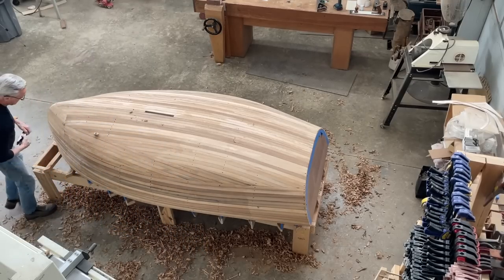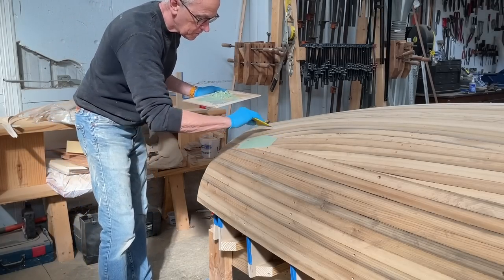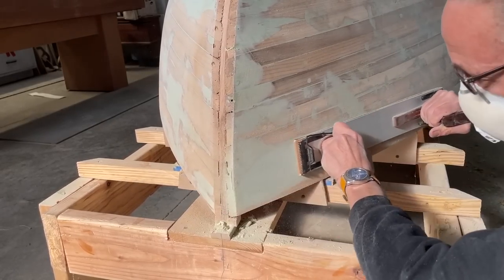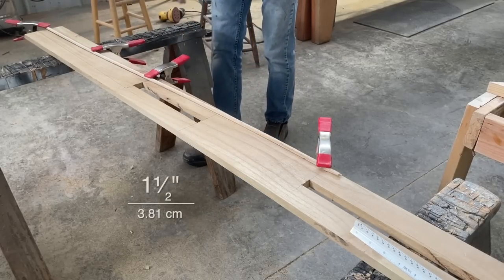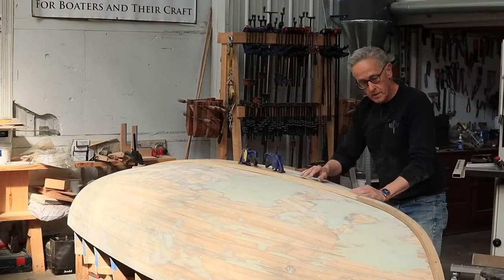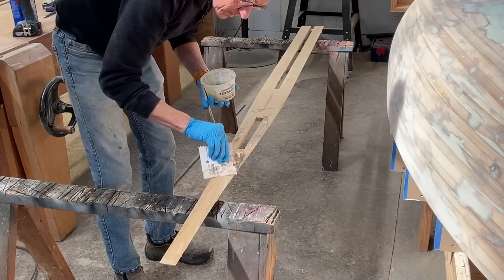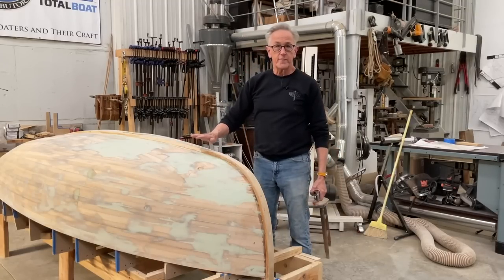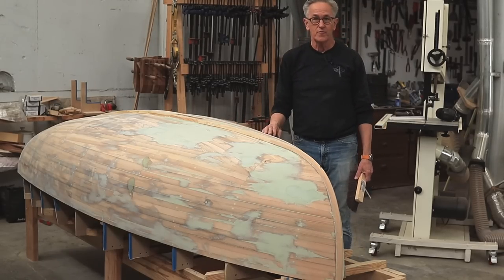Discover Secrets to Boat Building: Hull, Keel and Stem Fairing Explained! S3-E14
In this episode of building Victoria, Arabella's tender, Boat builder Bob Emser shows some secrets to fairing a hull. From hand planning, long boarding and using fairing compound the small 9'Dinghy starts to take shape. In addition to explaining some fairing tools, Bob also show how to shape and install the boats keel and outer stem. Victoria will be the sailing tender for Steve Dennete's boat Arabella as seen on the YouTube cannel Acorn to Arabella.

    -Bob Emser-